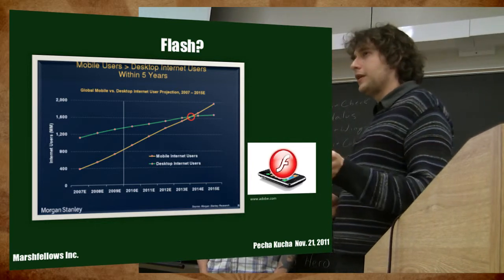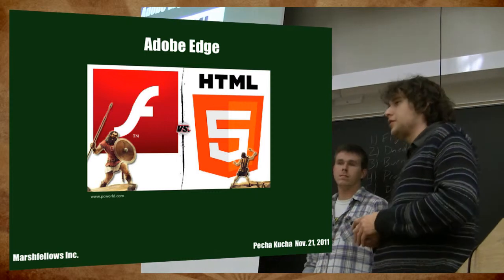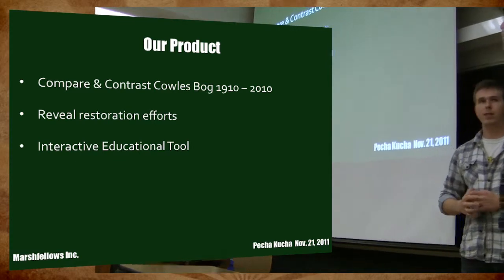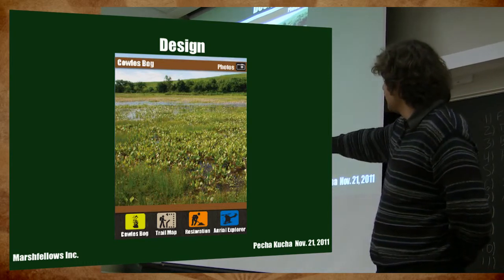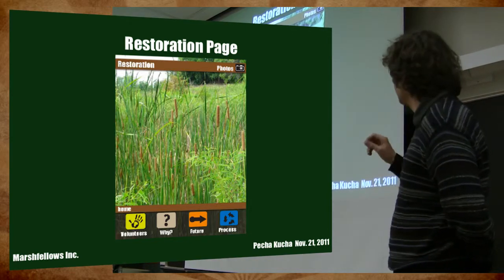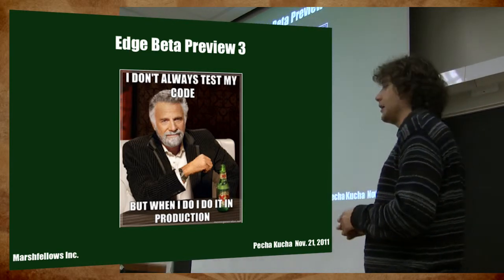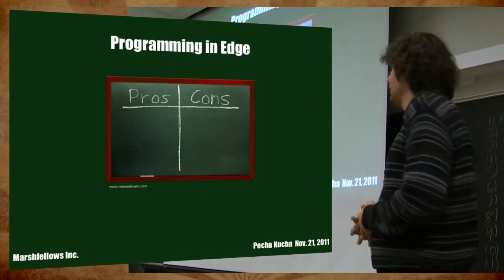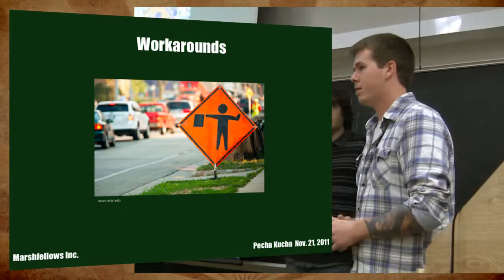Marsh Fellows Pecha Kucha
Marsh Fellows Pecha Kucha Presentation for CGT 411 Fall 2011